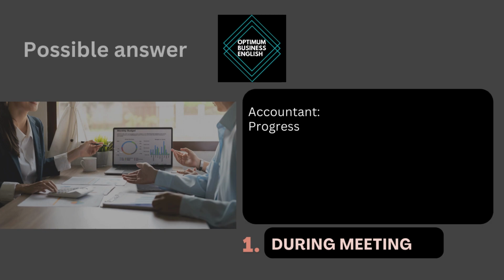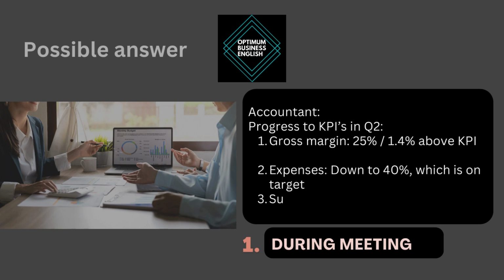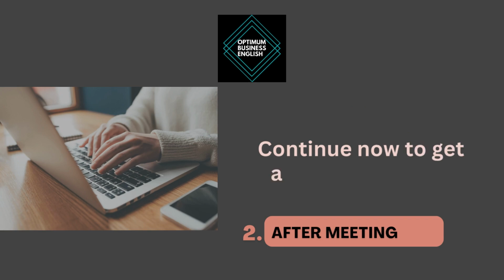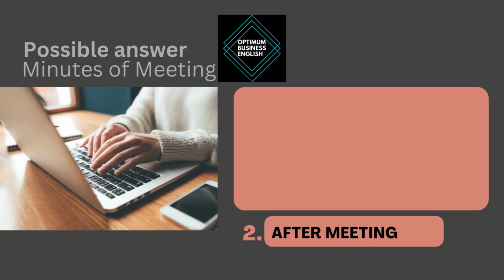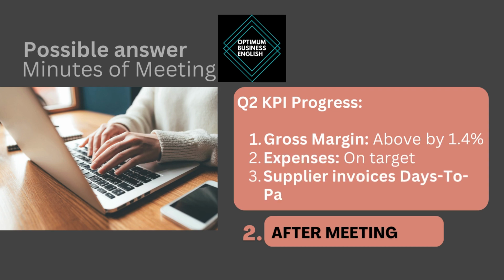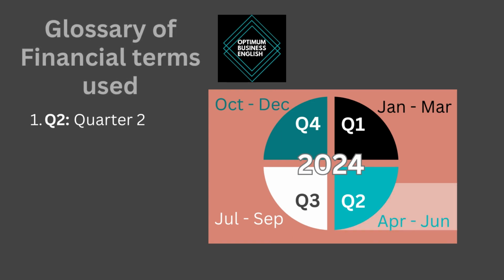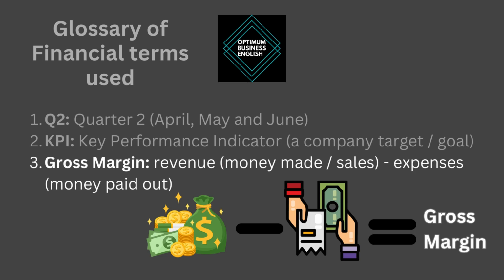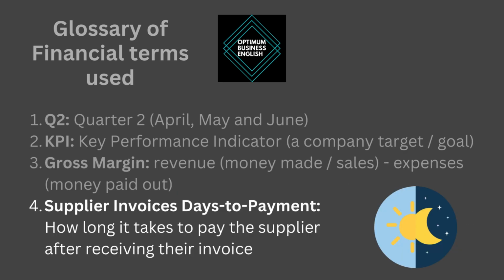6 Practicing Summarising Meeting Discussions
Effective note taking
Business meeting minutes

Let us practice summarising a meeting into meeting notes and then into the minutes of a meeting.

Video 4-6 is from a Financial Performance meeting.
In this video (Video 6 of 15) we practice summarising what the Financial Accountant said in the meeting, regarding the company's progress towards its quarterly financial goals:

1. Listen and take meeting notes of what was said
2. Use the full transcript to ensure that you got down everything important
3. Compare your meeting notes to our possible answer
4. Summarise them a second time for your Minutes of Meeting to be emailed out to all attendees, after the meeting
5. Compare your Minutes of Meeting wording to our possible answer.